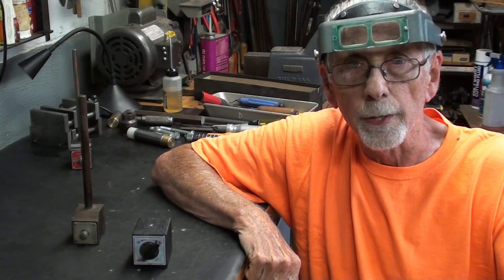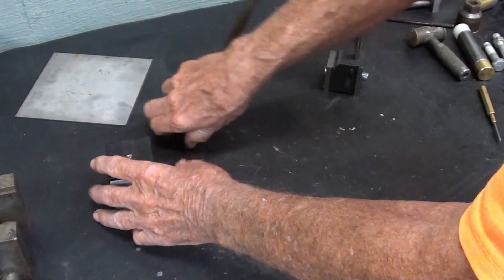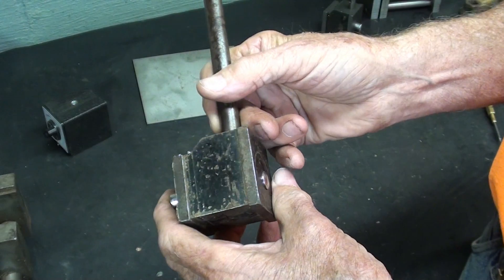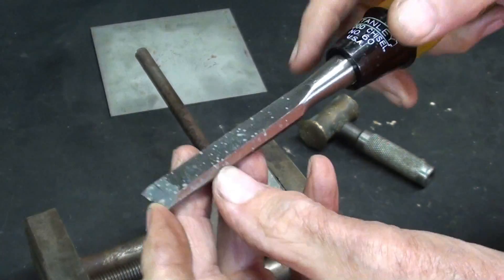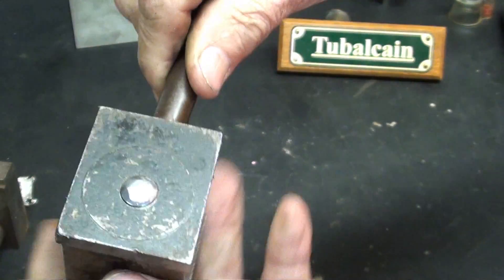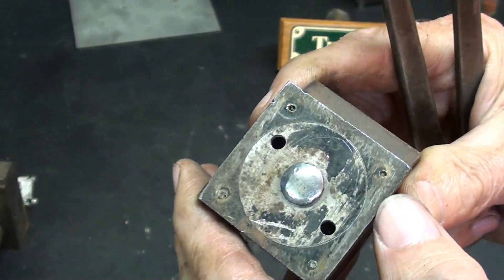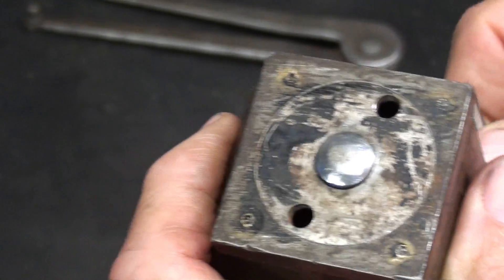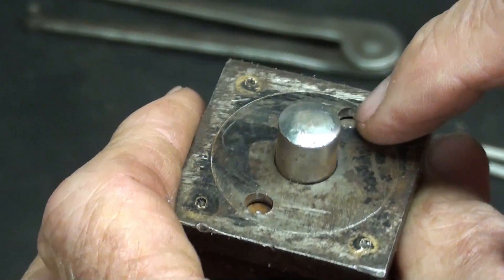WHAT MAKES IT WORK? 34a pt1 Push Button Indicator Base tubalcain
In this video, I disassemble a  Push Button Indicator Base to show how it works.
PLAY LIST FOR WHAT MAKES IT WORK?